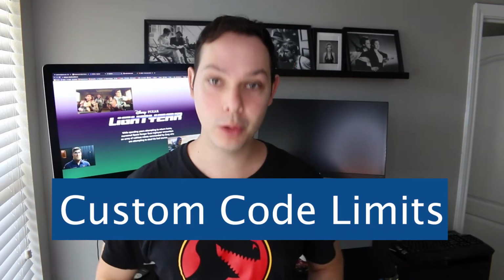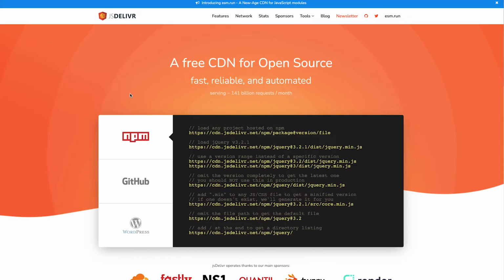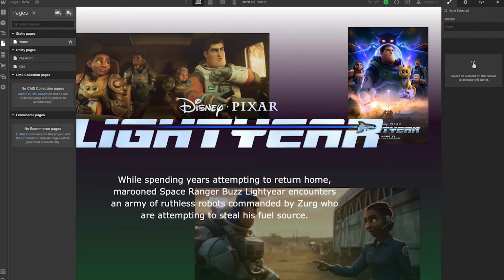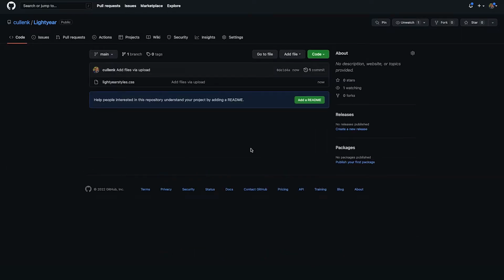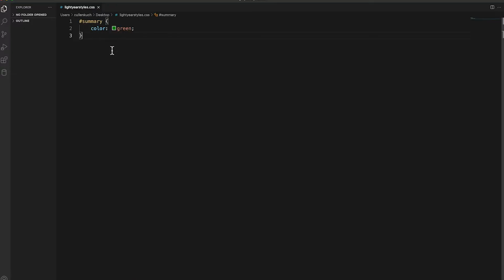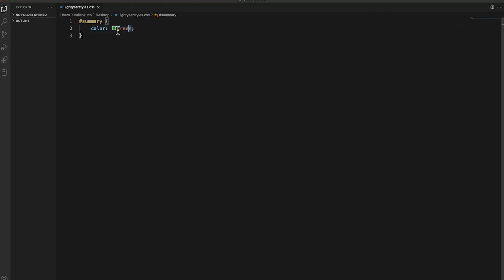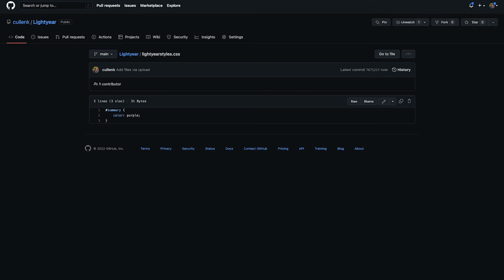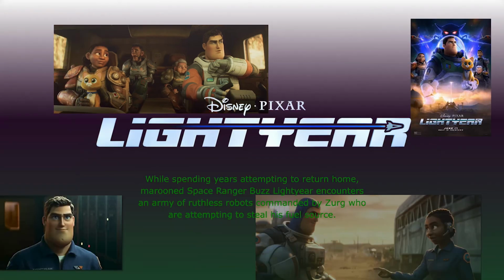Solution to Webflow's Custom Code 10,000 Character Limit with a CDN!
Webflow only allows 10,000 characters of custom code in a project. This is often not enough, so I will show you a workaround using a CDN (content delivery network) called jsDelivr that will let you link a Github repository full of code to your Webflow project. Hopefully it lets you take your website to Infinity and Beyond! 🚀⭐️👩🏻‍🚀